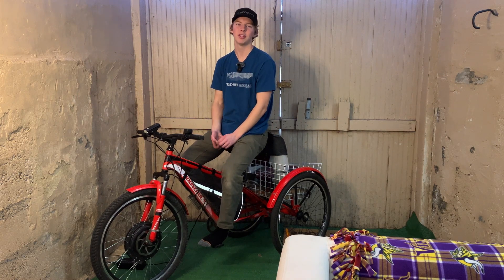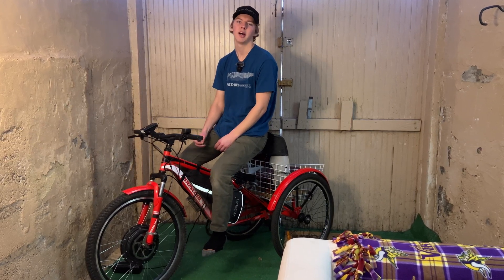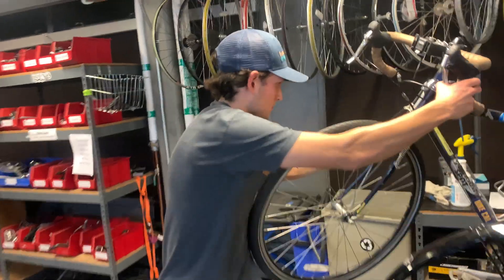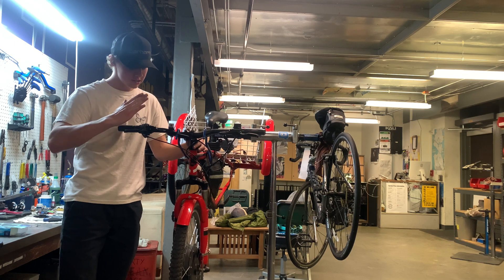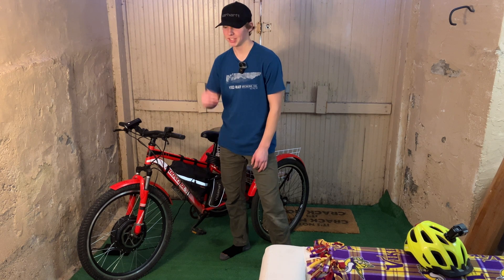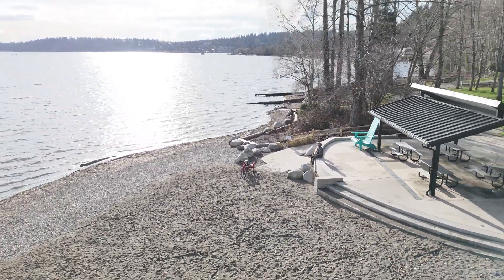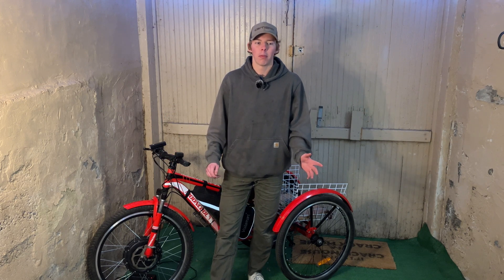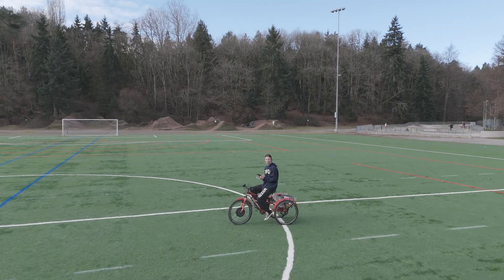Longevity of a DIY Electric Bike/Trike -- 3 Year Test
In this video, I do a range test 3 years after putting together this electric tricycle.

The kit was made by Voilamart and the battery was produced by Unit Pack Power. As you'll see in the video, both have withstood the test of time and use. For more information on the build, watch my previous videos in the series.